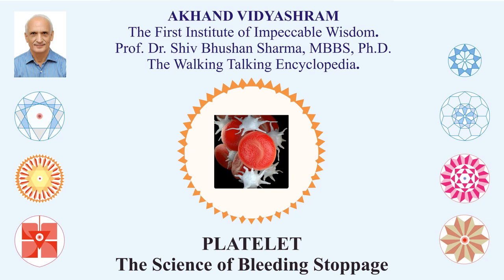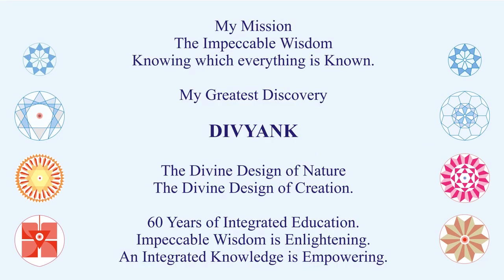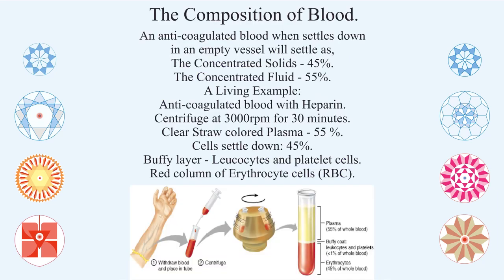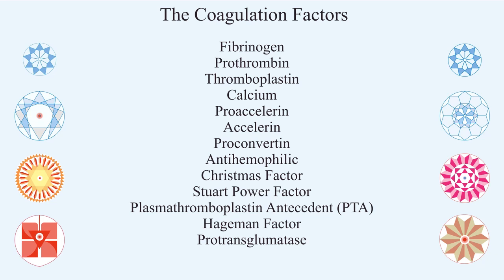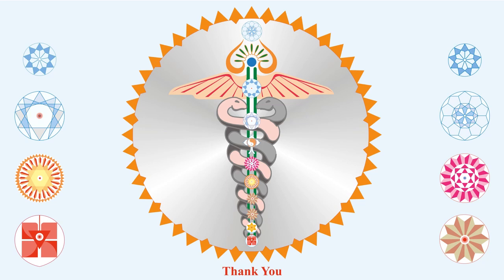PLATELET CELLS - The Science of Stopping Bleeding (Hemostatic Mechanism) with the Design of Nature.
The video explores, enumerates, and explains the core concept of stopping the bleeding and save the person for life without any constraint or restraint of the human body. The role of the sympathetic nervous system and the platelet cells along with all the thirteen coagulation factors have been explained fully.